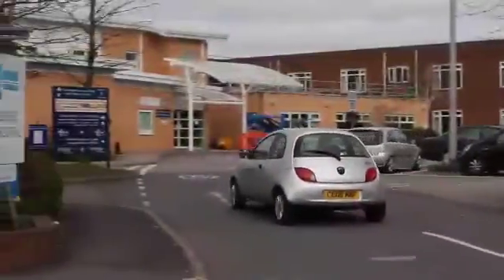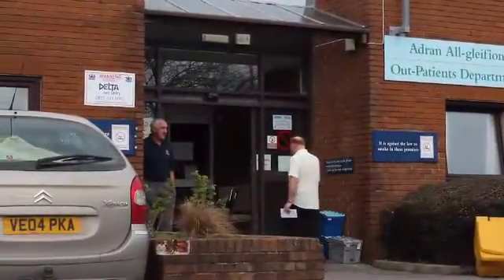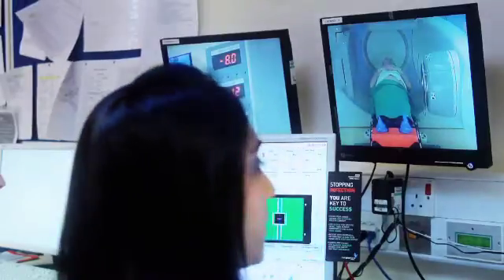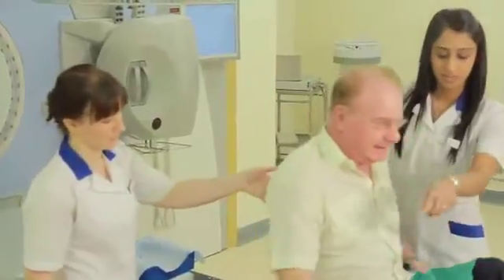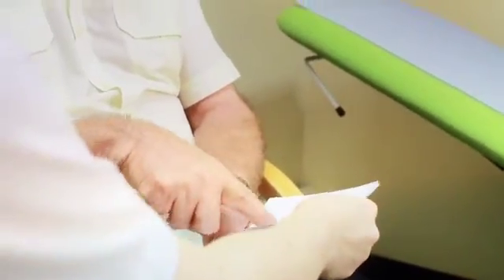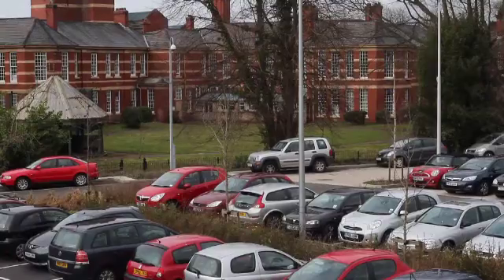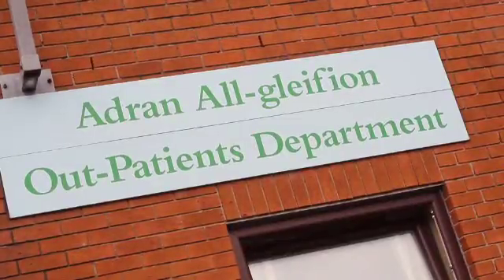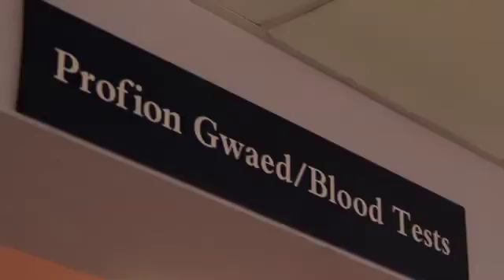Introduction to Radiotherapy at Velindre Cancer Centre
Short video clip providing an introduction to radiotherapy at Velindre Cancer Centre